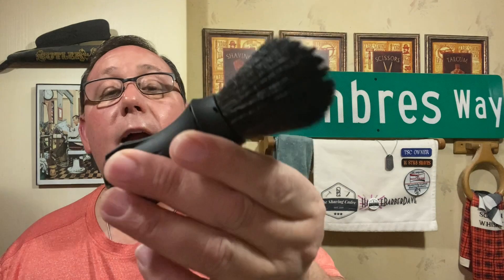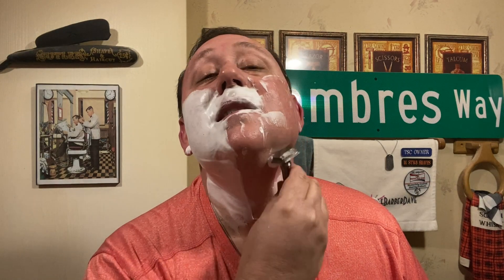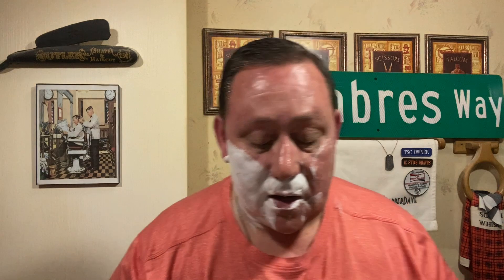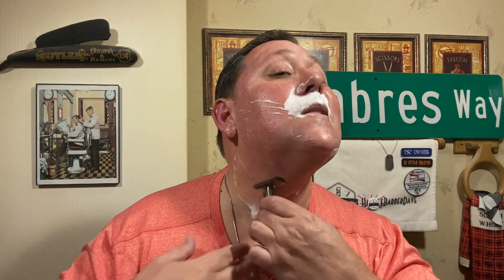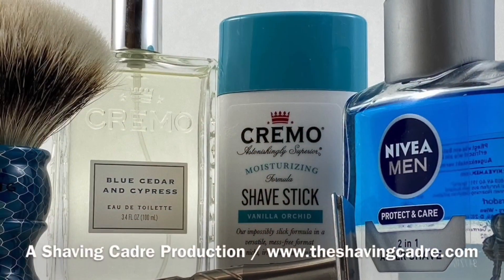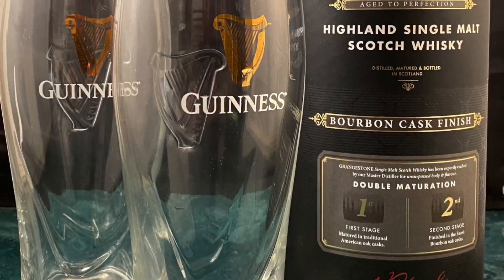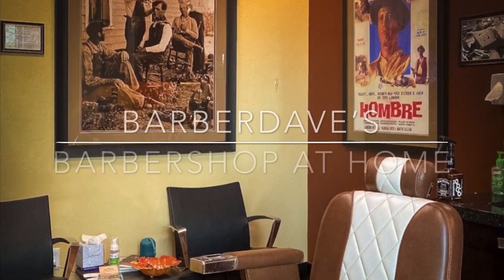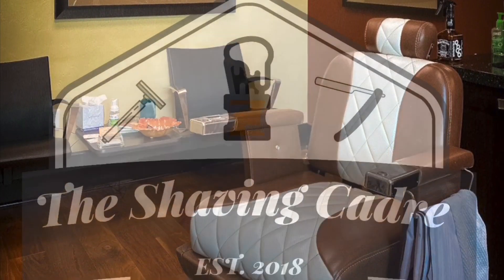01 02 2020 Shave of the Night????? Vendor Spotlight Victory Shaving Company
Blackland Blackbird Titanium / Bolzano SuperInox
Blackland Blackbird Shave Brush / Black Synthetic
Victory Shaving Company "Ombres" TSC / CEC Shave Soap
Avon Wild Country Aftershave
Duke Cannon Randolph Proper Cologne